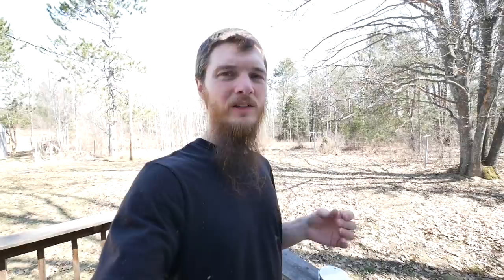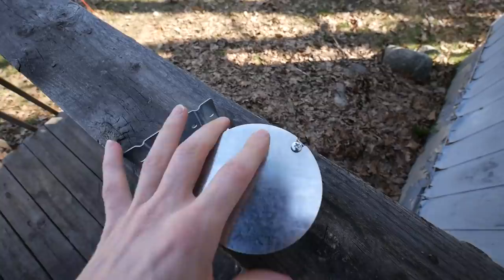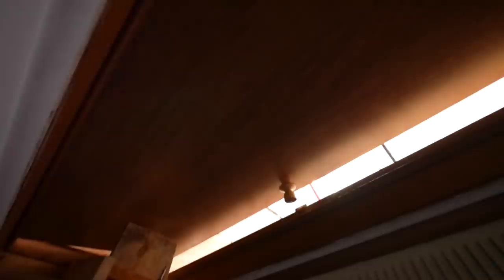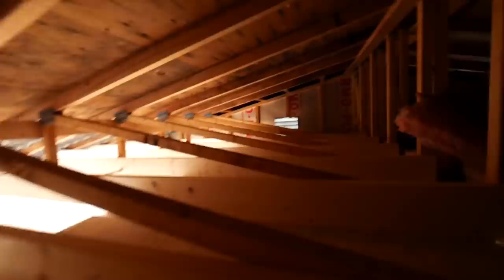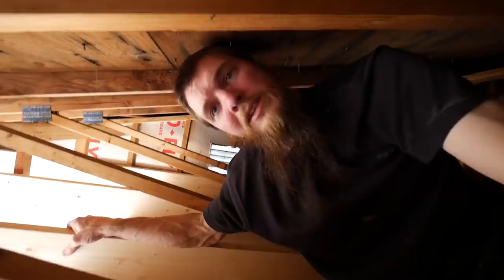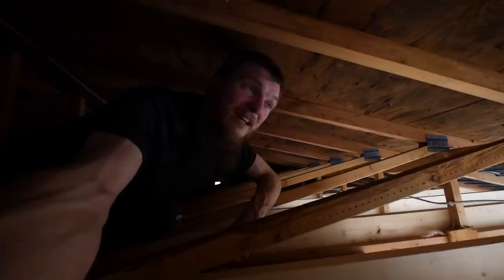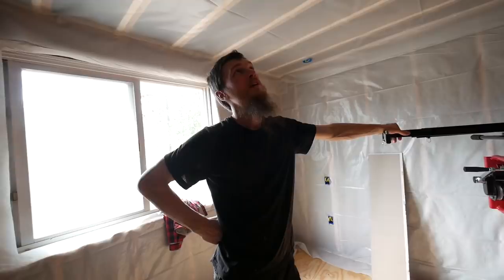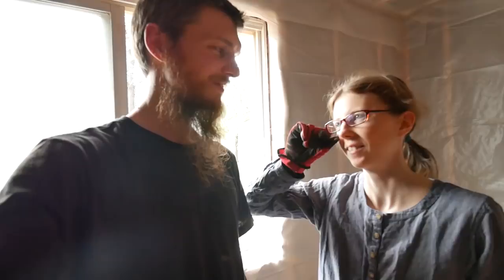The Most Ridiculous Fan Box Installation - Home Renovation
You spoke and we listened. Don't take this one too seriously though, we're just having some remodeling fun.